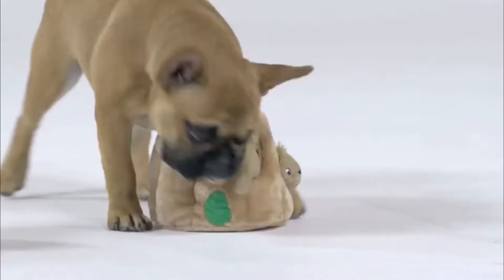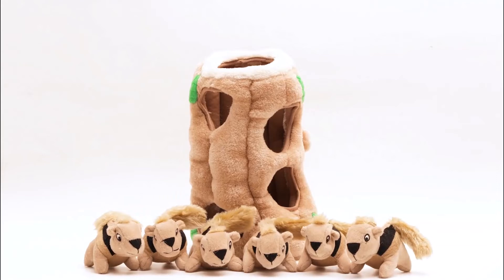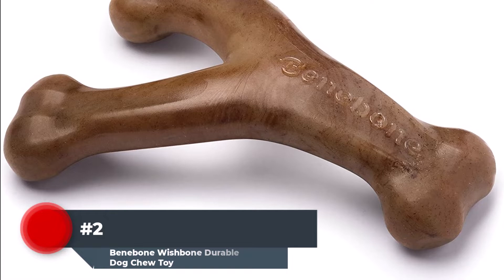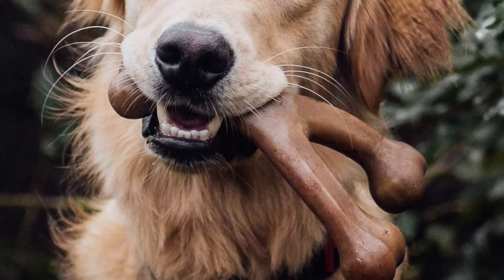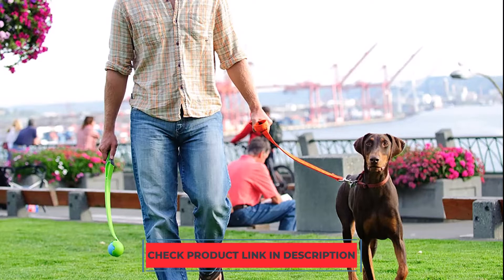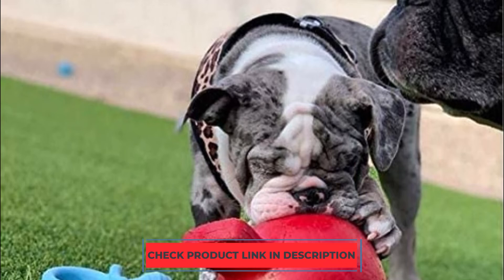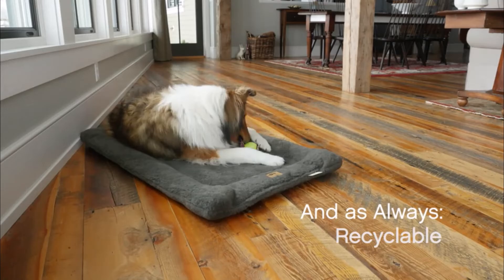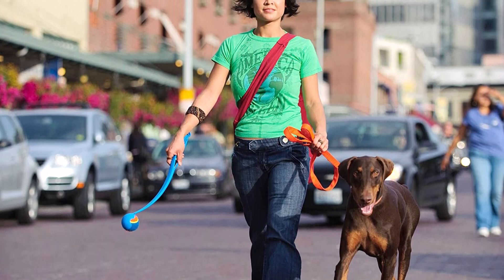TOP 5 Best Dog Toys in 2022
☑️ Best Dog Toys: (Our Top Picks) ☑️

✅1. Outward Hound Hide Puzzle Plush Dog Toy
✅2. Benebone Wishbone Durable Dog Chew Toy
✅3. ChuckIt! Sport Ball Launcher
✅4. Jolly Pets Tug-N-Toss Dog Toy
✅5. WEST PAW Zogoflex Qwizl Dog Puzzle Treat Toy

Dogs adore toys in general. With them, they shake, catch, roll, chew, and cuddle. Additionally, toys help dogs burn off energy, keep them from getting bored, and provide comfort when they're anxious.

However, not all dogs enjoy all toys, and not all toys can withstand even one play session with a persistent pet. In order to test various toys with a wide variety of dogs, we asked their owners to rate the toys' overall value, durability, and usability for both dogs and their human companions.

When conducting our tests, we paid close attention to how much the dogs enjoyed the toys in comparison to their other favorites and how frequently they came back to play with the same item.

The best dog toys were developed by our canine workforce as a result of their combined testing efforts. This is what they decided on.

Tools&Tech The video in this article contains some footage that was not created by Tools & Tech. For visual reference solely, stock video of products was compiled from a variety of sources, including manufacturers, other makers, and numerous other sources. This video's thoughts and opinions are all exclusive to Tools & Tech. If you have any issue with the content or something belongs to you, and you want it to be removed, please do not hesitate to contact us at Tools & Tech Business[at]

Tools & Tech is a participant in the Amazon Services LLC Associates Program. I earn through amazon associates from qualifying purchases.